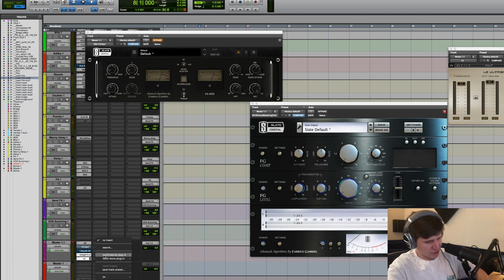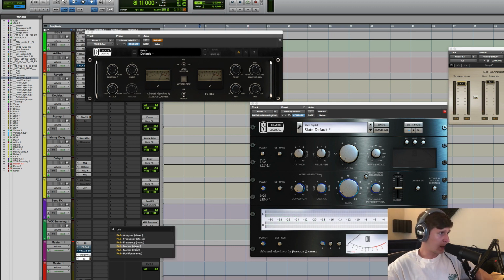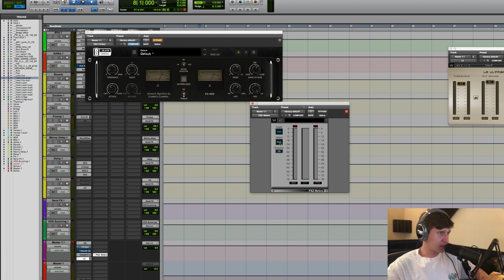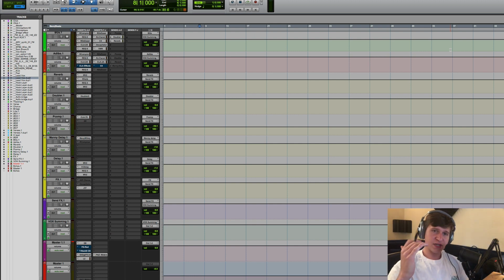Mixing and Answering Questions from Instagram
Just wanted to talk about some stuff and show you some ways to go about mixing.
Questions get answered at 13:45.

Wav vocal temps and chains on neekattack.com